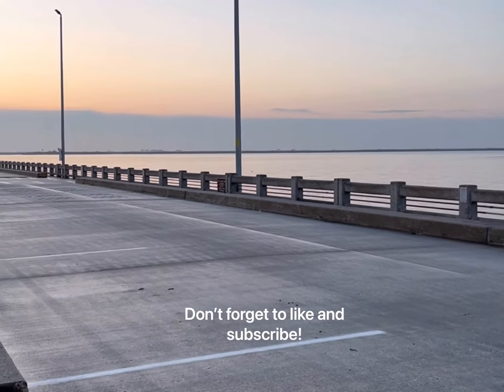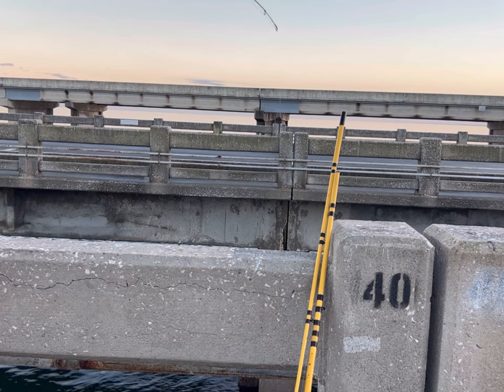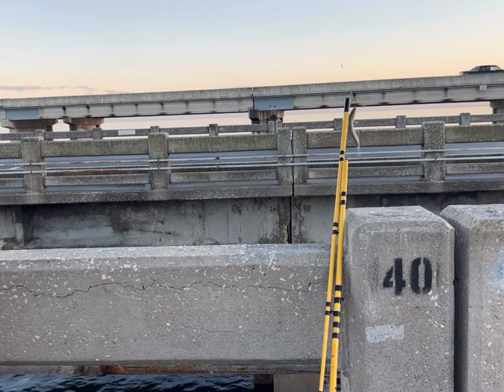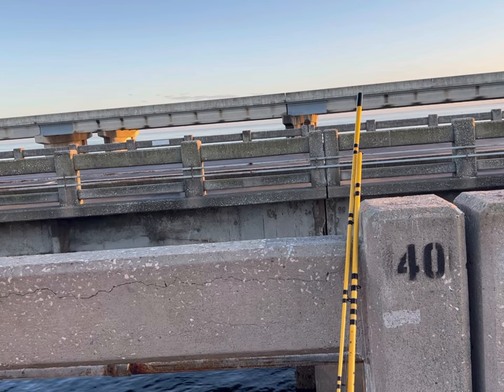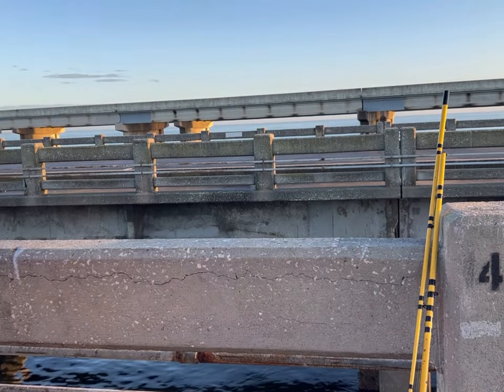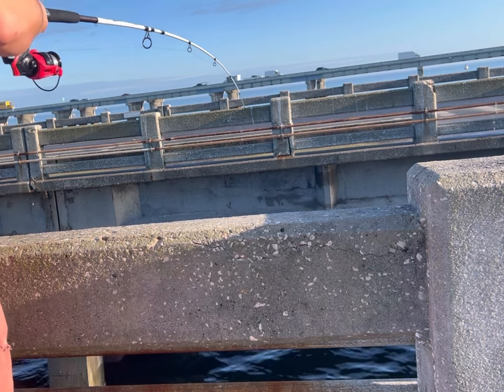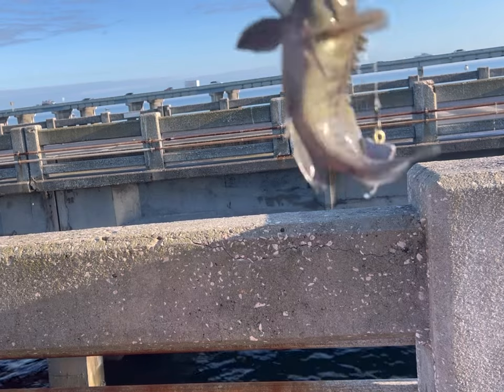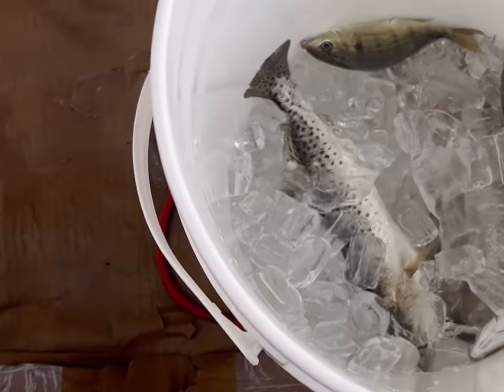Florida saltwater fishing! Skyway pier.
We are in Florida for the week and I have been fishing a ton but finally got a video together the last day I went fishing.